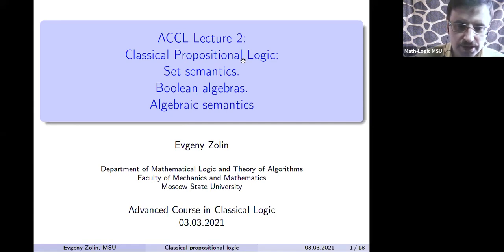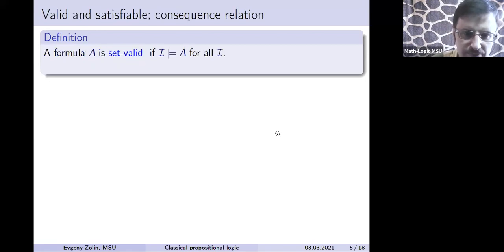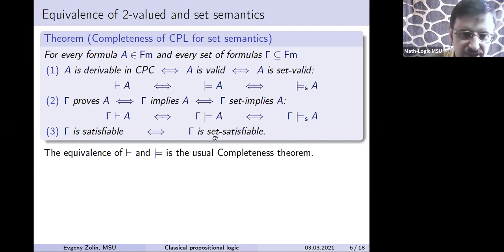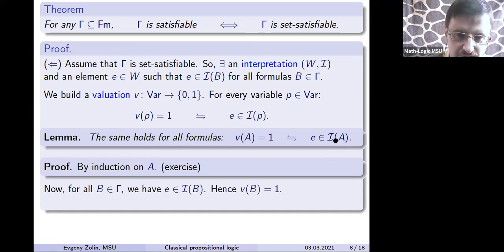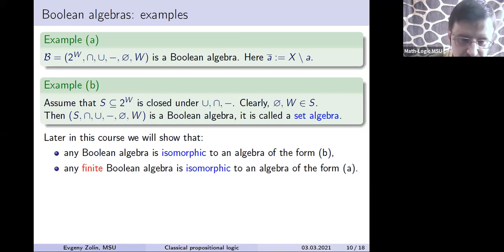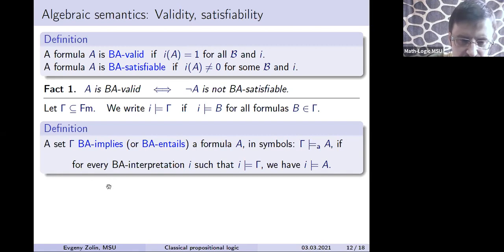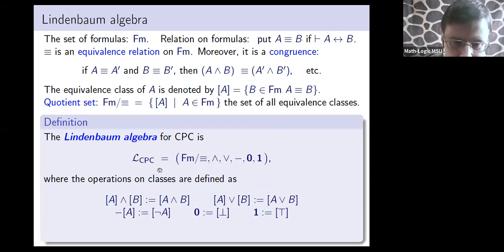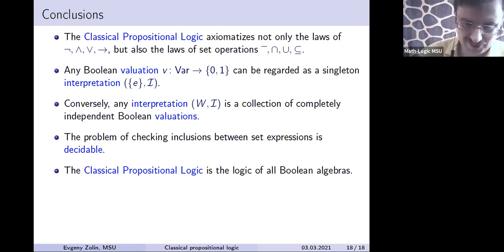ACCL 2021 #2. Classical propositional logic: Boolean algebras & algebraic semantics | Evgeny Zolin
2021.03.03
Two semantics for the Classical Propositional Logic:
• Set semantics,
• Algebraic semantics.
Lindenbaum algebra.
Completeness theorem.

Dr. Evgeny Zolin.
Department of Mathematical Logic and Theory of Algorithms.
Faculty of Mechanics and Mathematics.
Moscow State University.